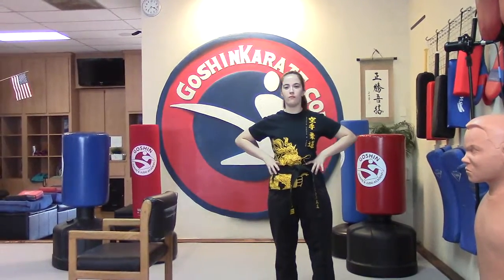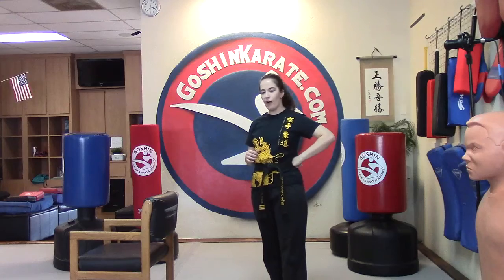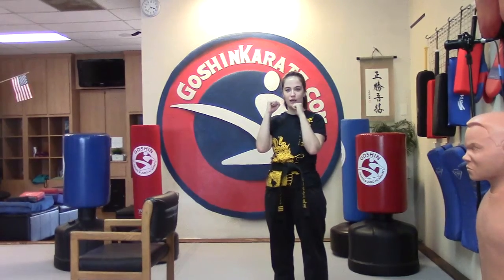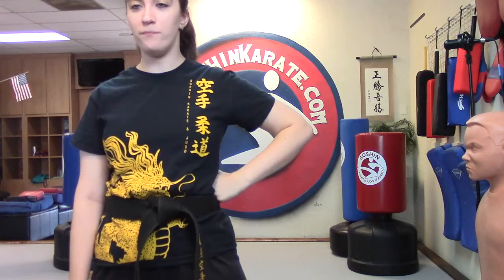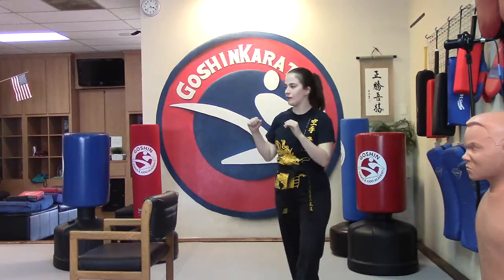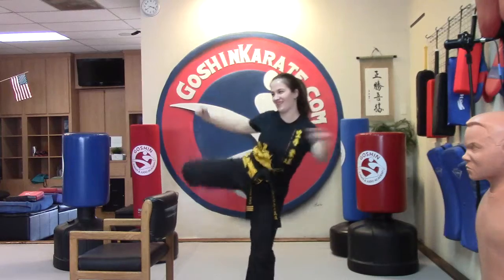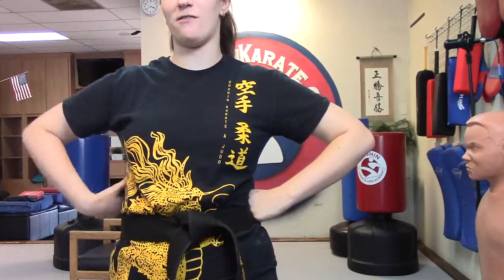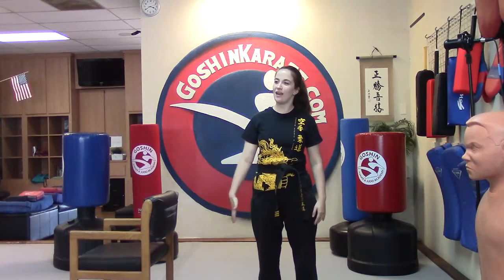Goshin Karate Online #1737 - North Ranch Martial Arts